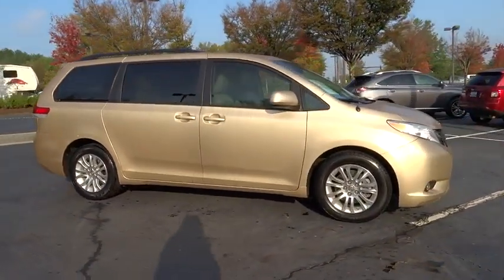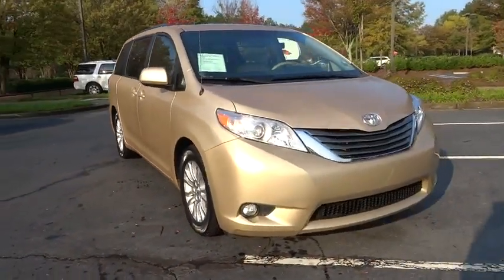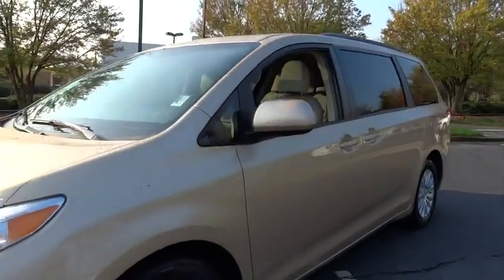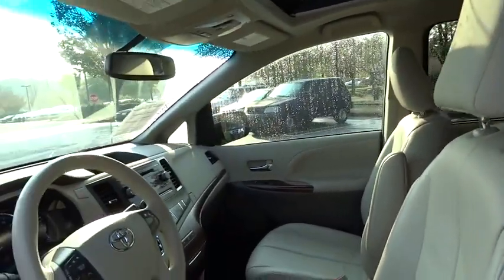2012 Toyota Sienna Alpharetta, Roswell, Cumming, Sandy Springs, Marietta GA 9274A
2012 Toyota Sienna

Sienna XLE 8 Passenger and Bisque w/Leather Seat Material. Cherokee Ford Lincoln of Alpharetta is honored to offer this good-looking 2012 Toyota Sienna. Absolutely clean, well-priced Sienna! Look this one over in fine detail and the value features of this exceptional van will shine forth.
Pwr tilt/slide moonroof w/sunshade,Color-keyed heated pwr mirrors,Dual pwr sliding doors w/jam protection -inc: pwr liftgate,Leather-wrapped steering wheel,AM/FM stereo w/CD/MP3/WMA player -inc: (6) speakers  auto sound leveling,Heated driver/front passenger seats w/temperature control,4-way pwr passenger captains chair,8-way pwr drivers captains seat w/pwr lumbar,USB port w/iPod connectivity,Manual second & third row sunshades,Bluetooth wireless technology -inc: hands-free phone & music streaming capabilities,3.5  multi-information display w/customizable settings -inc: backup monitor  clock  outside temp  air cond indicator  ECO driving indicator  fuel economy history  instant/average fuel economy  distance to empty,Textured leather seat trim,Pwr 4-wheel vented front & solid rear disc brakes (2011),Tire pressure monitor system,4-wheel anti-lock brake system